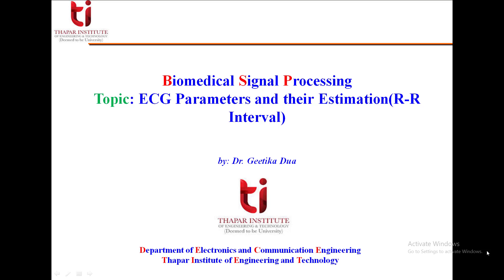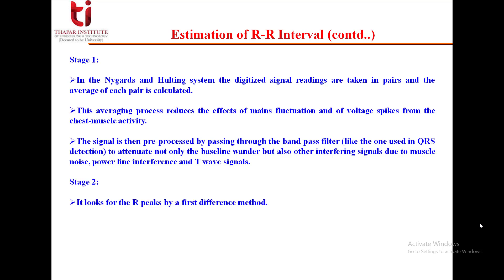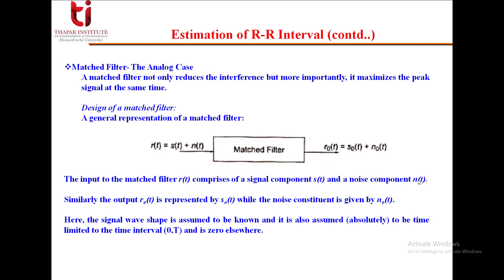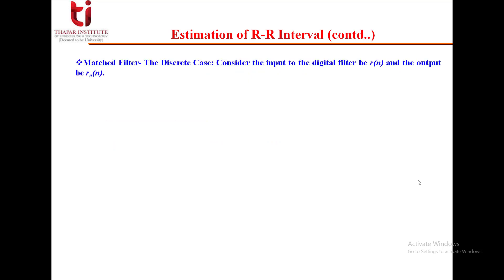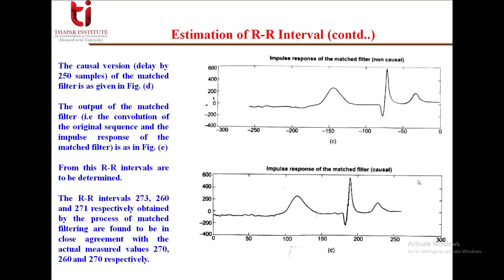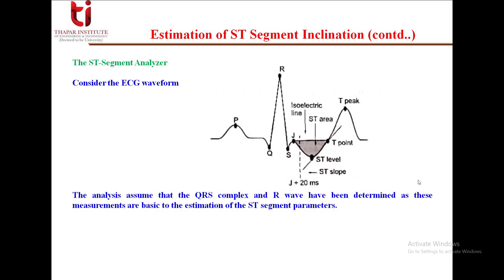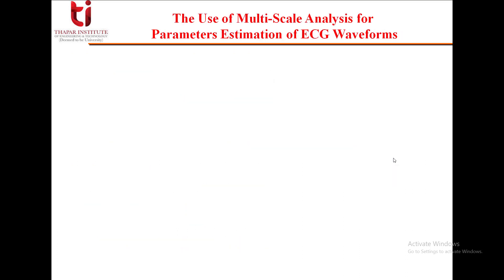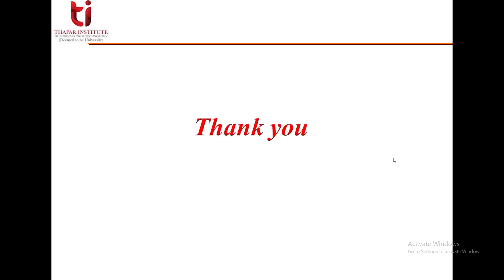Series 2 Lecture 8 ECG Parameter estimation RR Interval